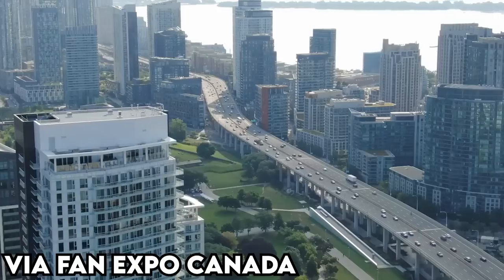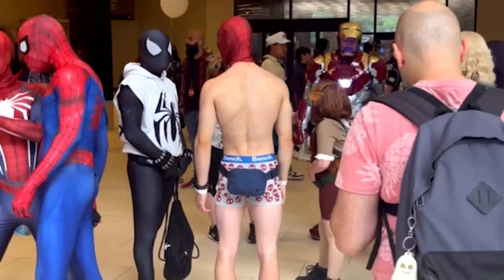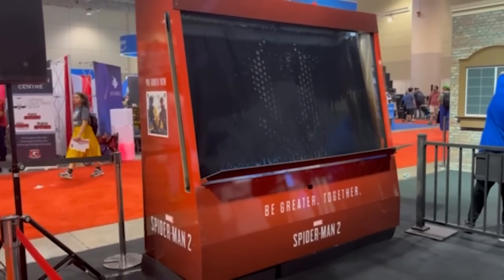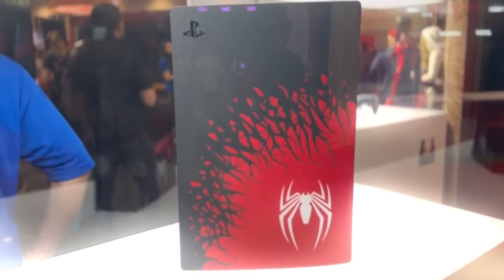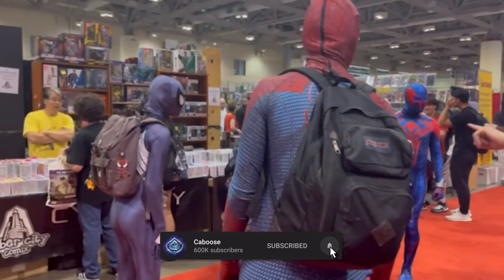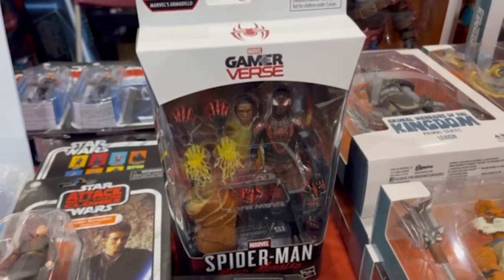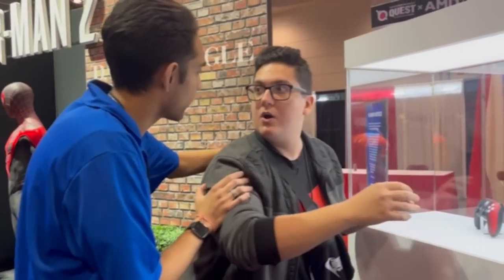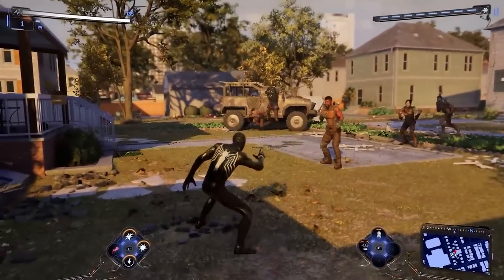Marvel's Spider Man 2 - I tried to STEAL IT...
Marvel's Spider Man 2 - I tried to STEAL IT... My local convention, FanExpoCanada, took place this weekend and they had the OFFICIAL PS5 Console and Controller for Spider-Man 2. So I tried my best to steal it from the PlayStation Booth 😤

ABOUT MARVEL'S SPIDER-MAN 2:
Kraven’s Hunters are in pursuit of Dr. Curt Connors, AKA The Lizard, and Spider-Men, Peter Parker and Miles Morales, need to stop them.

There are many Marvel's Spider-Man 2 Videos on the Caboose YouTube channel. I am covering everything leading up to this games release including: Easter Eggs and Things YOU MISSED for Marvel's Spider-Man 2, The Editions of Marvel's Spider-Man 2, Gameplay Trailer Reactions for Marvel's Spider-Man 2, All Confirmed Villains so far in Marvel's Spider-Man 2, The Story of Marvel's Spider-Man 2, Speculation and Theories for Marvel's Spider-Man 2, Who is Venom in Marvel's Spider-Man 2, the pre-order bonus alternate suits in Marvel's Spider-Man 2, the Symbiote abilities for Peter Parker in Marvel's Spider-Man 2, the Blue Bioelectric abilities for Miles Morales in Marvel's Spider-Man 2 and SO Much More!